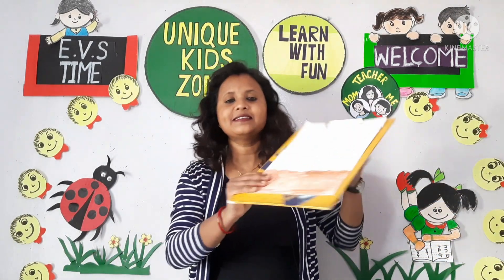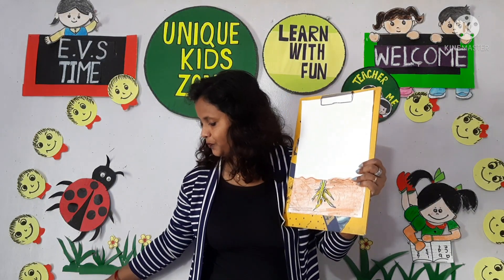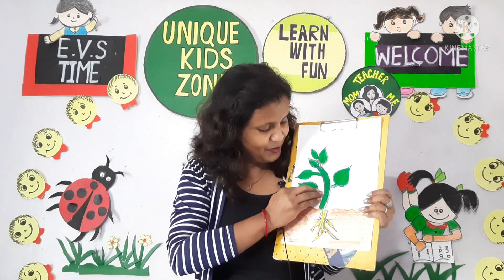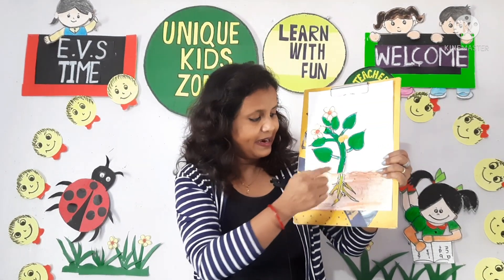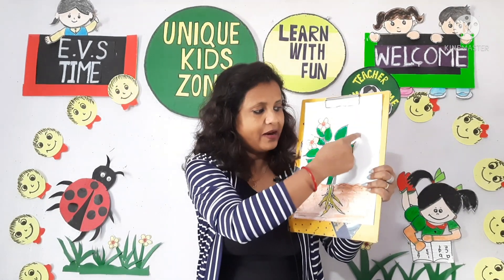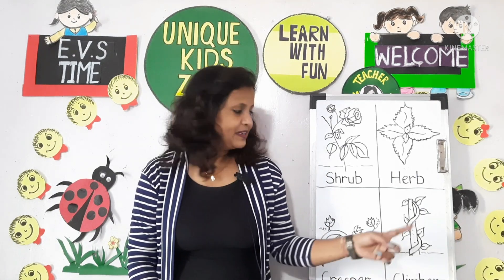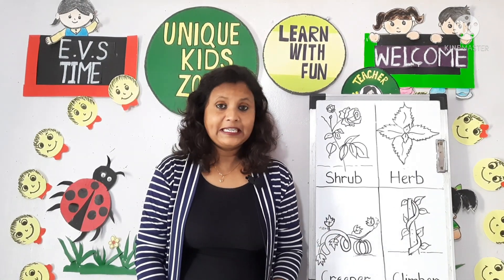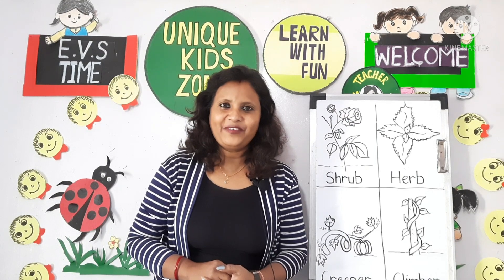Parts of Plants for Lkg to 4th| Types of Plants and their uses | Virtual Field Trip - Plant Nursery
Hell Champs,
Today we will learn EVS and our topic would be very interesting.
Introduction of a plant for kids | Various types of plants | Parts of a plant through an activity | Uses of plants | Virtual tour of a Horticulture Nursery | Virtual Field Trip - Plant Nursery | Live example of Shrub , Herb, Climbers and Creepers | Unique plants, Touch me not ( Mimosa Pudica) and many more.
So come and join me to visit a Nursery.